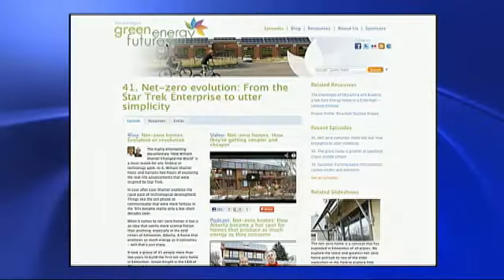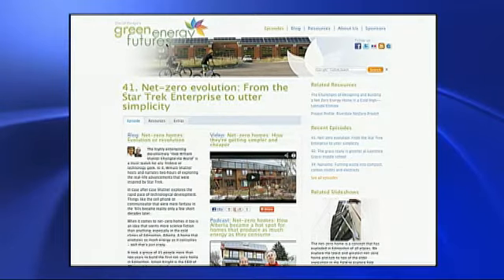Green Energy Futures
Ryan chats with David about upcoming projects with Green Energy Futures.